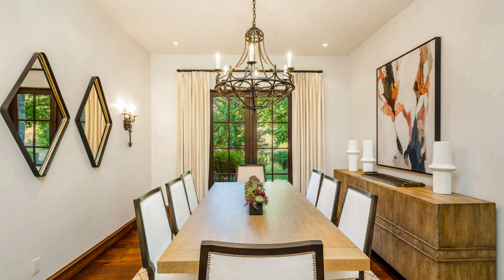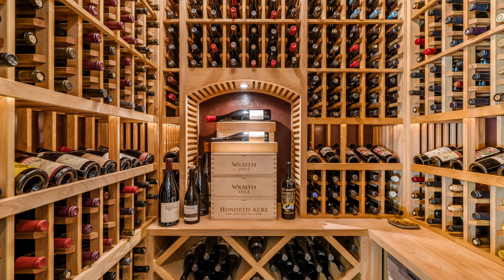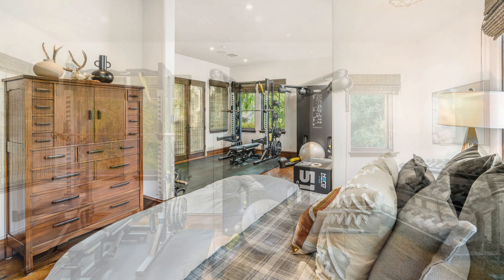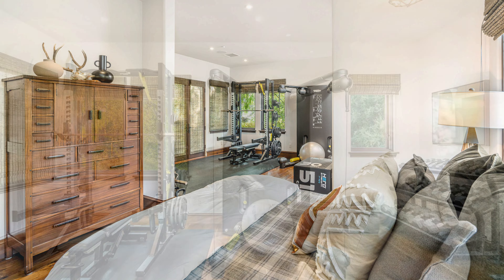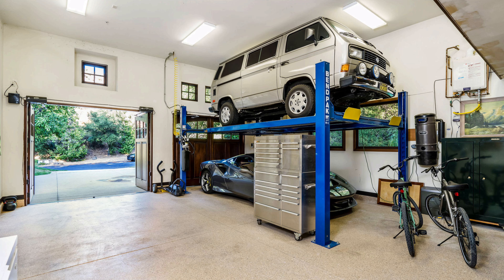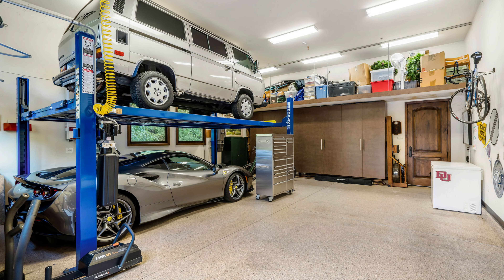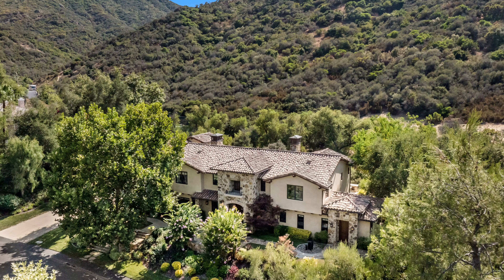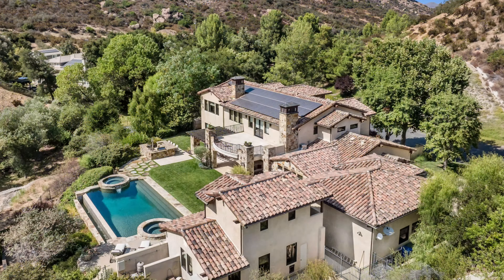JUST LISTED: 1447 Country Ranch Road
This is one of the most spectacular homes I've had the pleasure of listing.  At 6 Bedrooms and 9 bathrooms, with just over 7000SQFT of living space, which included a detached guest house, and sitting on just around 3.5 private acres, this home is as unique as it beautiful.